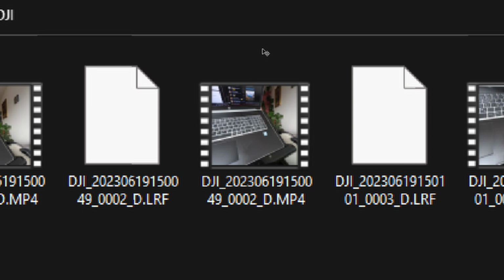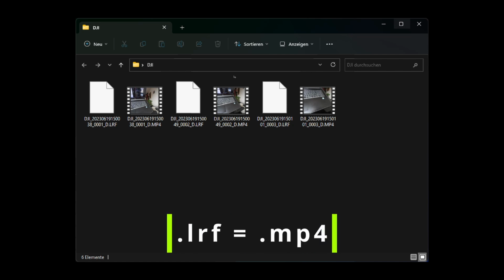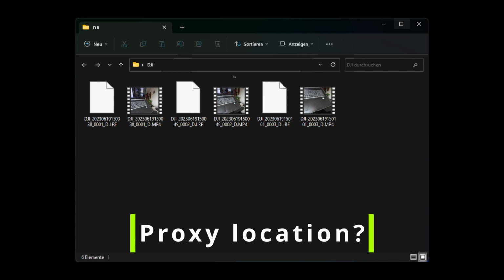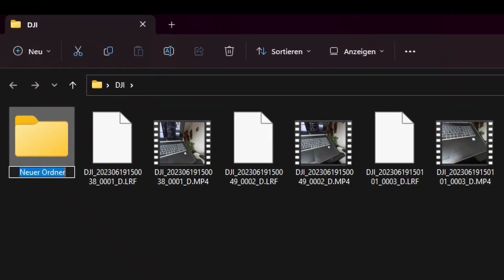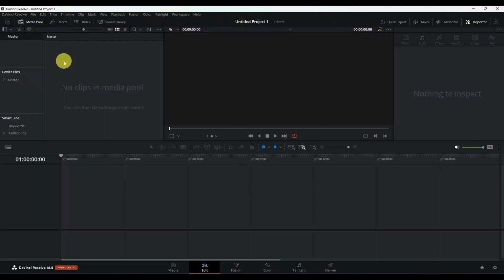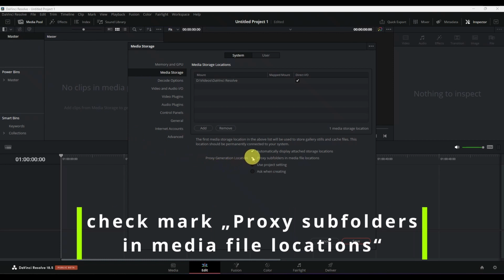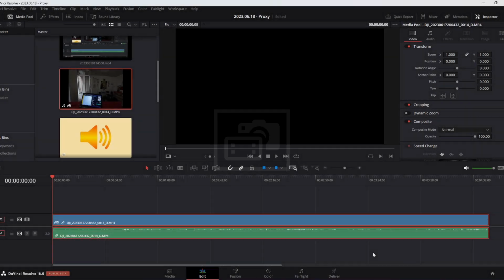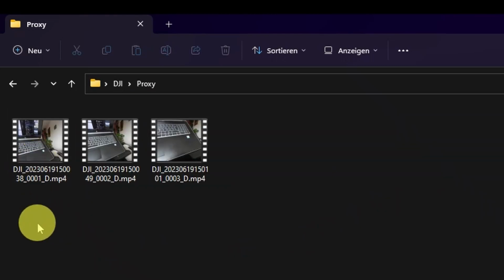HOW TO: DJI .lrf files and Davinci Resolve (FAST!)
How to use DJI .lrf files as Proxy files in Davinci Resolve. Quick and easy!

Important note: If you shoot in 60fps or higher this will not work, since the DJI lrf file has a max of 30 fps. Original and lrf file need to have the same frame rate!